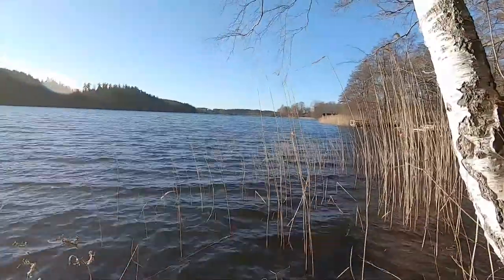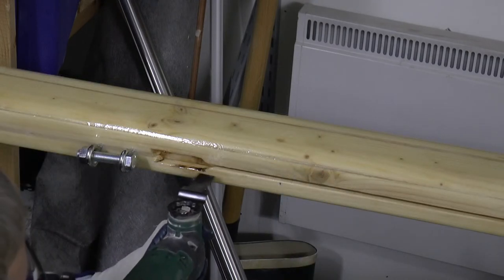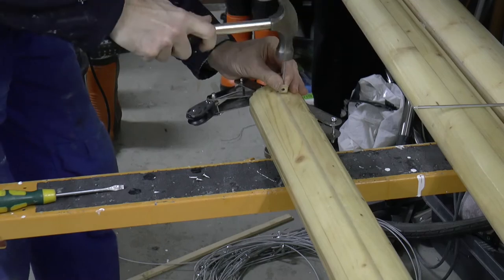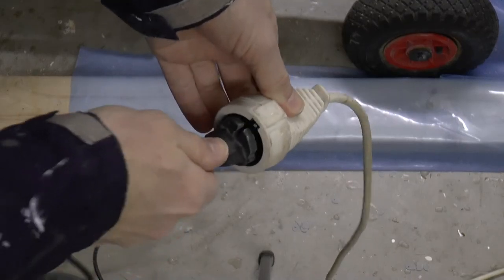Windex and cleats, building a catamaran ep. 39 #74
I install a Windex Dinghy, cleats and extend the inlet for the luff line on my Hobby Kat catamaran build